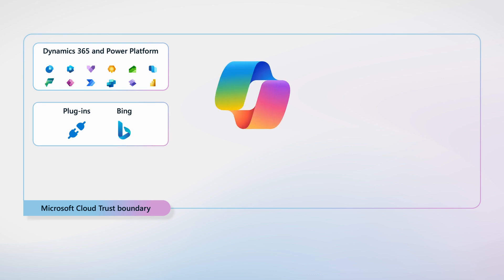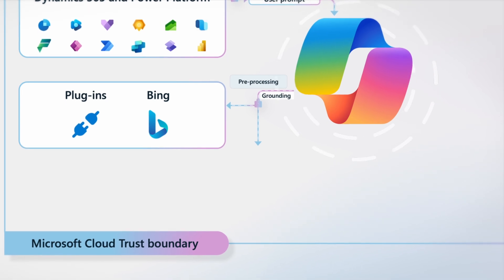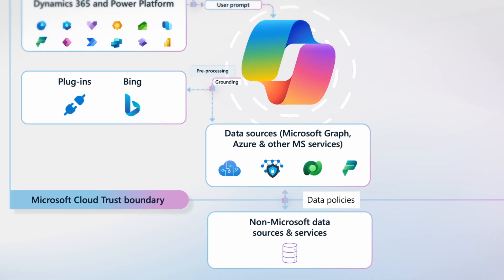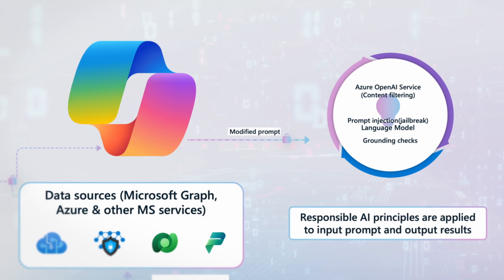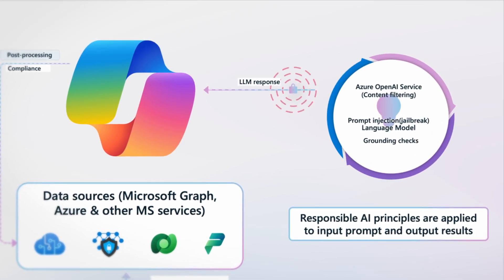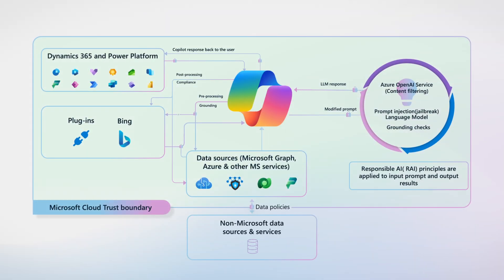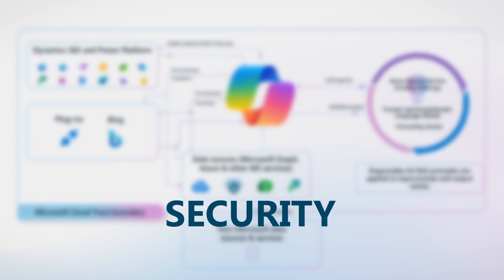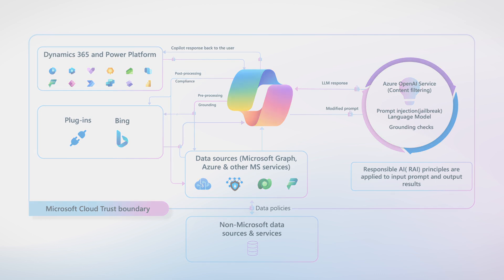Copilot architecture and responsible AI principles in action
An overview of how Copilot in Dynamics 365 and Power Platform works, how it keeps your business data secure and adheres to privacy requirements, and how it uses generative AI responsibly.

Learn more about Copilot in Dynamics 365 and Power Platform and Responsible AI

1. Building digital trust in Microsoft Copilot for Dynamics 365 and Power Platform

3. Copilot data security and privacy for Dynamics 365 and Power Platform FAQ

4. Responsible AI FAQ for Dynamics 365